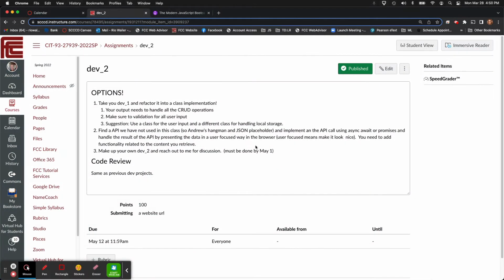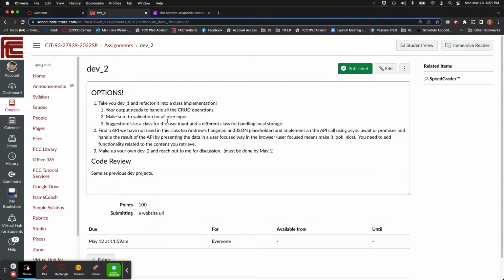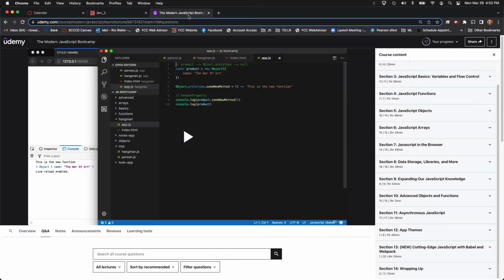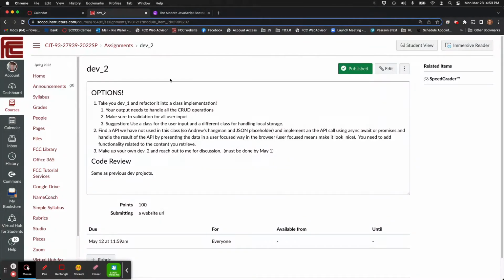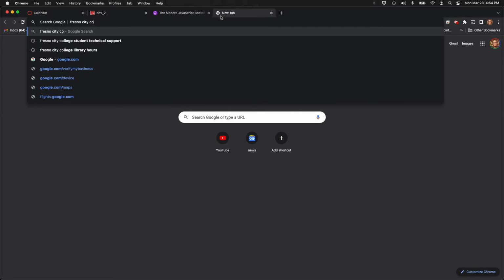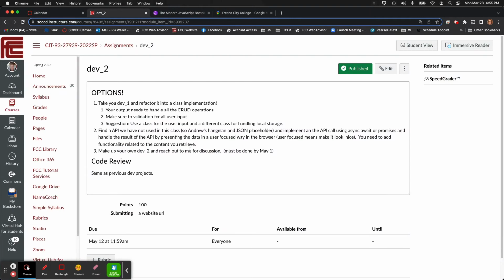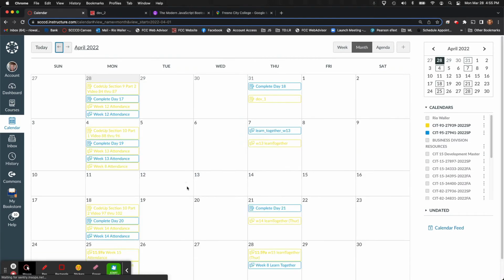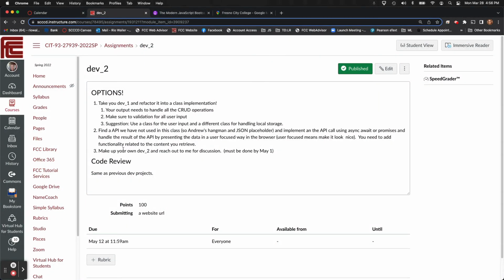CIT93SP22 - Week 13 Attendance